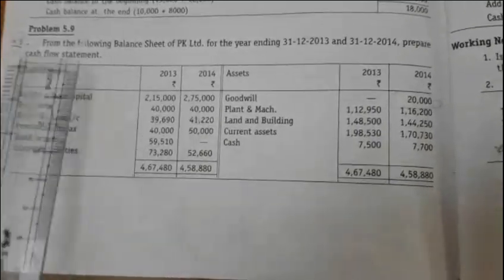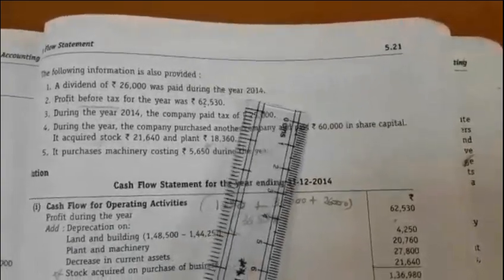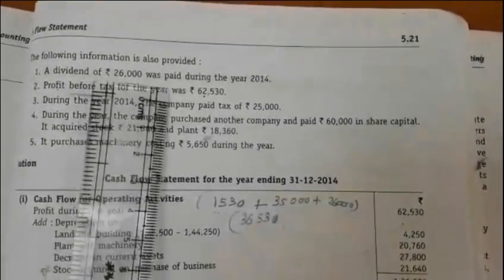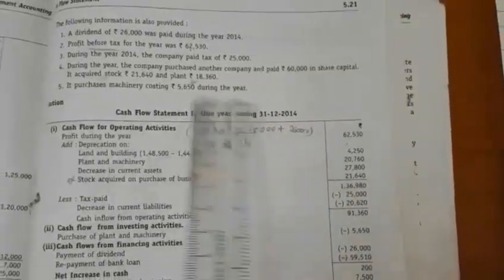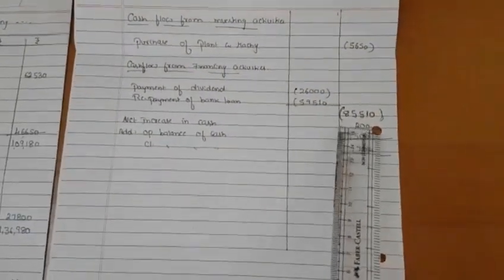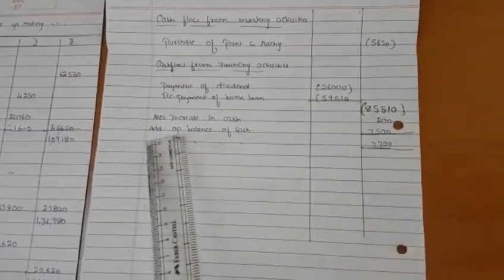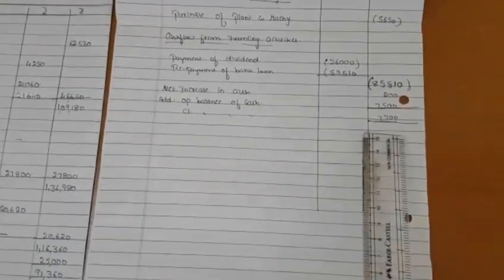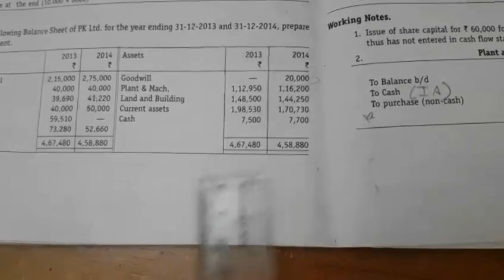Dr.Dakshayini.B.S Asst.Professor GFGC Rajajinagar Bangalore Online Classes For B.com Problem No12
Dr.Dakshayini .B.S Asst.Professor GFGC Rajajinagar Bangalore is online learning platform for Bcom students to learn Problem No 12 Video
GOLD Academy is online learning platform for Bcom students to learn, understand & get your doubts cleared then see the ... F.Y B.COM Online Video Lectures.
problems on cash flow statement By Dr.Dakshayini .B.S Asst.Professor  GFGC Rajajinagar Bangalore 10
Find Best Tuition Classes Near You. Online Tuition, Home Tuition & 1-on-1 Personal Tuition. Post Your Requirement, Compare Fees & Other Details. Choose the best For your...